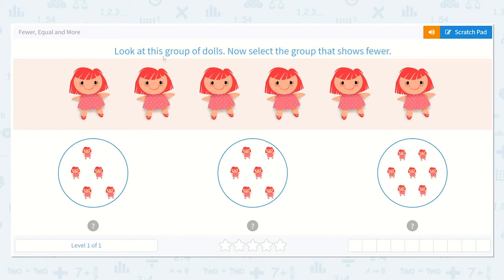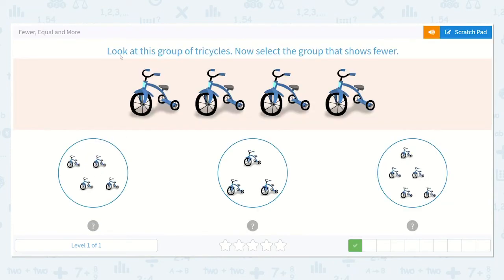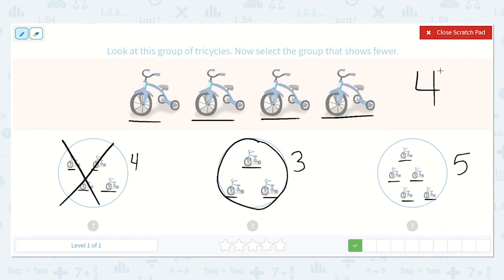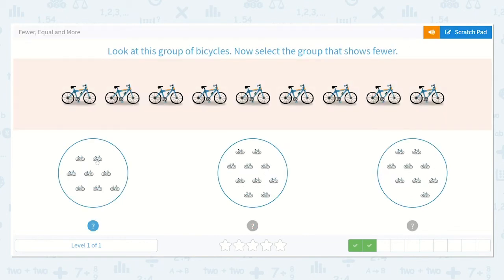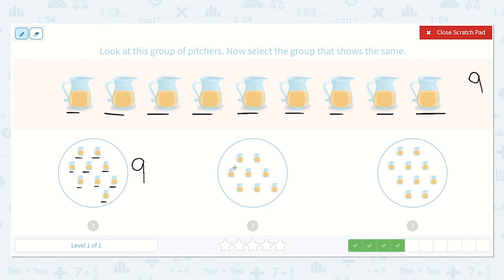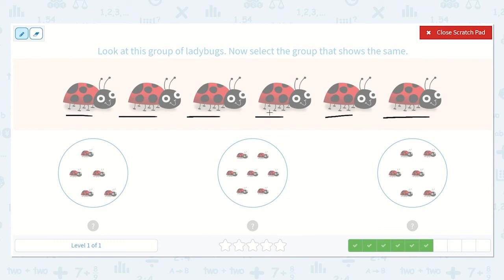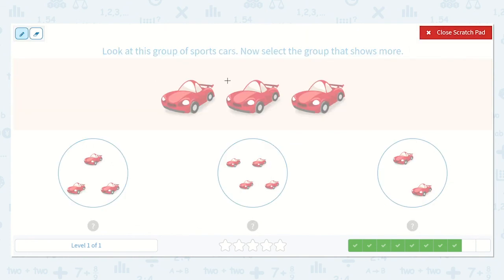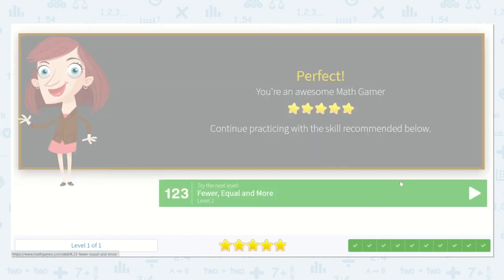K.23 Fewer, Equal and More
Fewer, Equal and More
Count and compare groups of objects from 1 to 10. Determine whether they are fewer, equal or more.